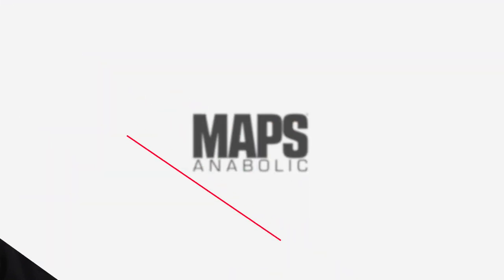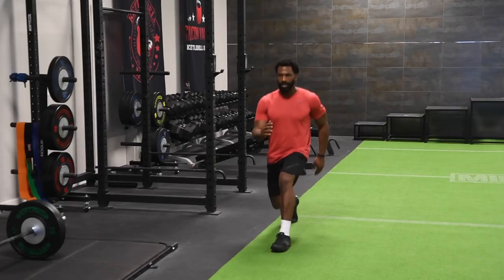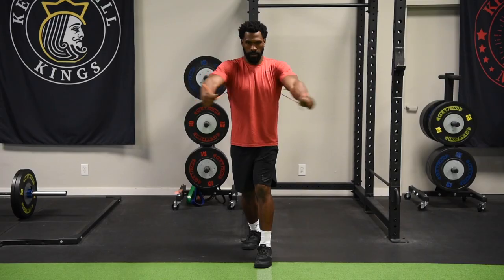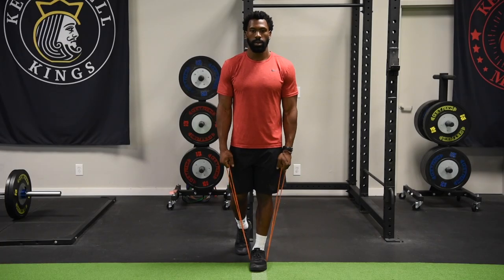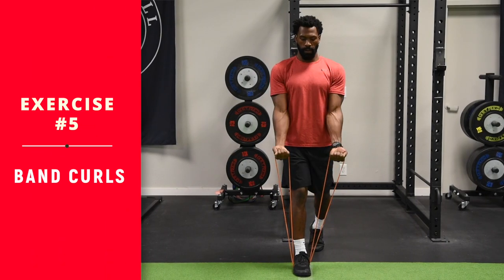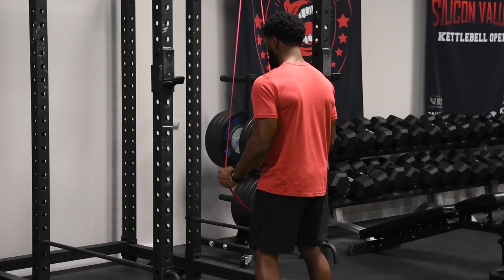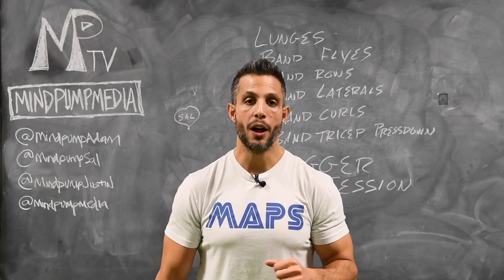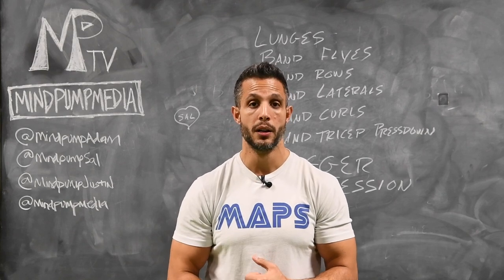MAPS ANABOLIC Program - Day 2 | Phase 1 (MIND PUMP)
2. Join the Mind Pump Mafia for accountability, inspiration and laughs.

3. Share this with your friends! It’s more fun when you have a workout partner.

Tag us @MINDPUMPMEDIA and use MAPSANABOLIC to share your experience!

1:04 - Exercise #1 | Bodyweight Lunges

1:52 - Exercise #2 | Band Chest Fly

2:38 - Exercise #3 | Band Rows

3:16 - Exercise #4 | Band Lateral Raise

3:53 - Exercise #5 | Band Curls

4:35 - Exercise #6 | Band Tricep Pushdown

5:09 - Sal’s Science Breakdown aka the “WHY”

Exercise #1
Bodyweight Lunges

Exercise #2
Band Fly

Exercise #3
Band Rows

Exercise #4
Band Lateral Raises

Exercise #5
Band Curls

Exercise #6
Band Tricep Pressdown

Model: Paul Wright @thatgetwright